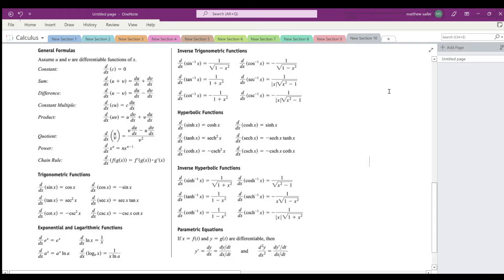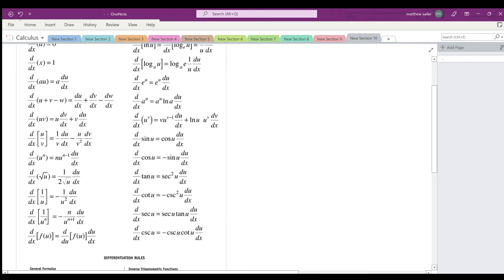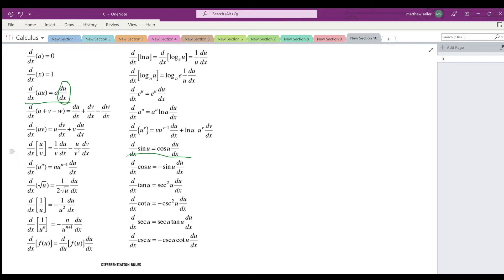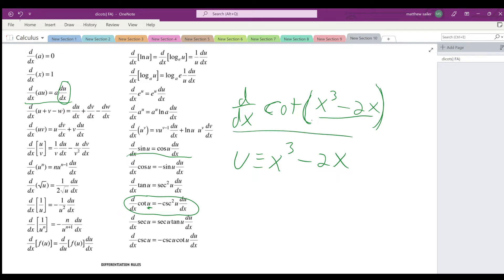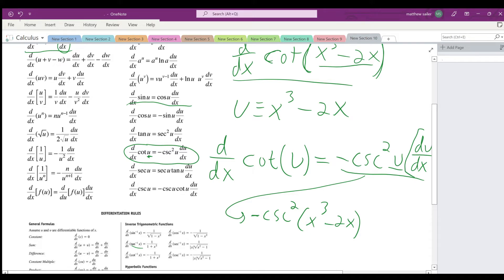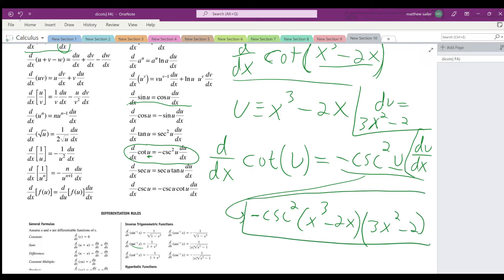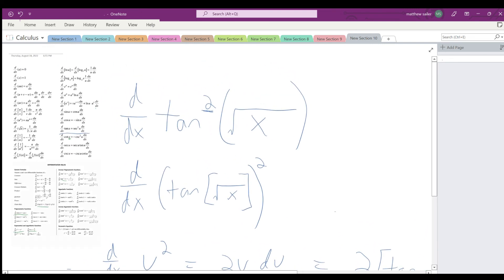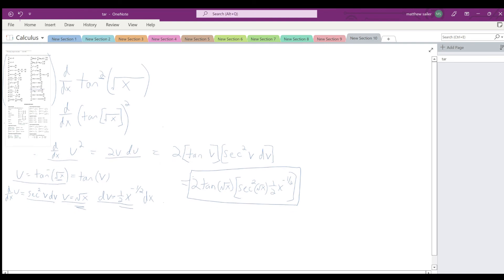Lecture 17 - U Substitution and Differentiation Rules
Continuation of U substitution and differentiation rules.